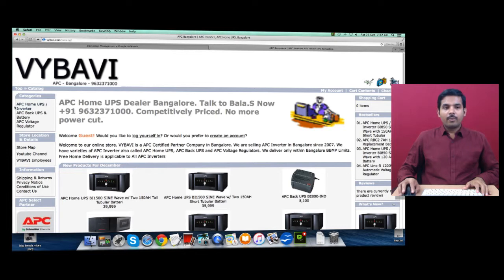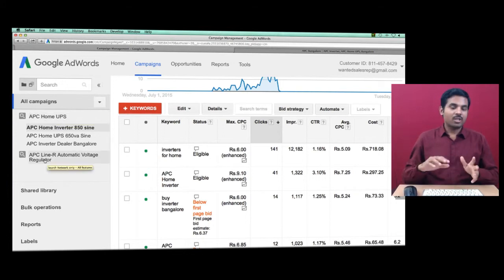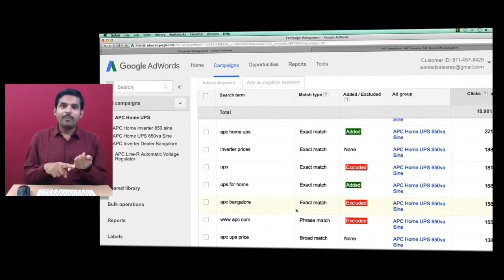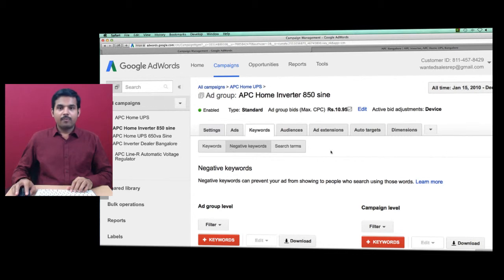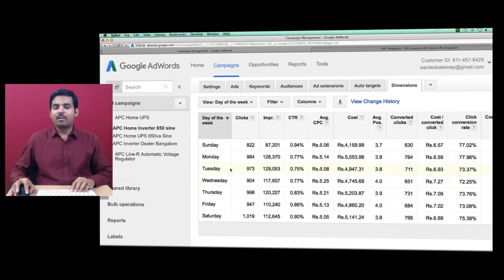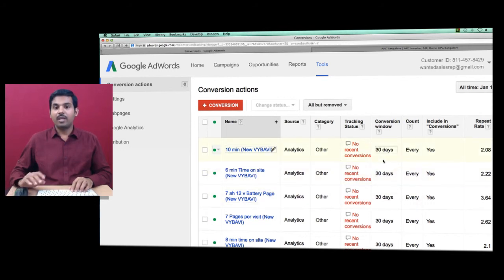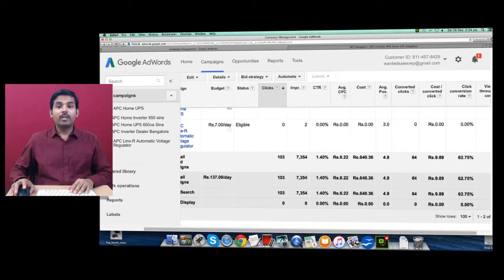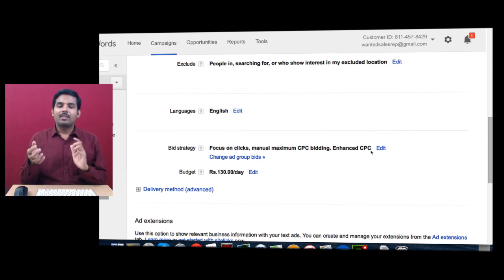AdWords Tuning: Steps to follow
When you receive an AdWords account for tuning, you should follow these steps. Locsea.com is Digital Marketing Agency in Chennai.  We are a Google Premier Partner. Locsea.com is Digital Marketing Agency in Chennai.  We are a Google Premier Partner.